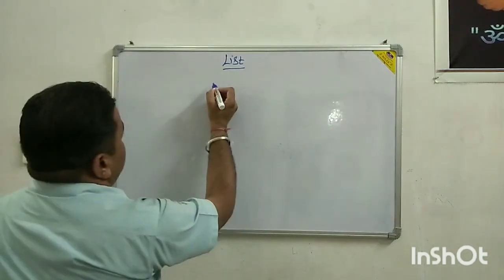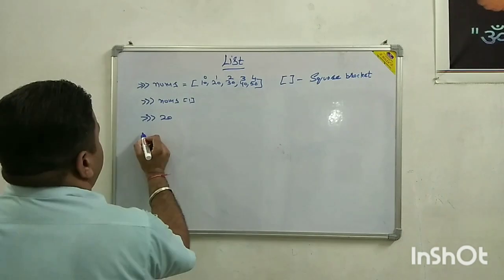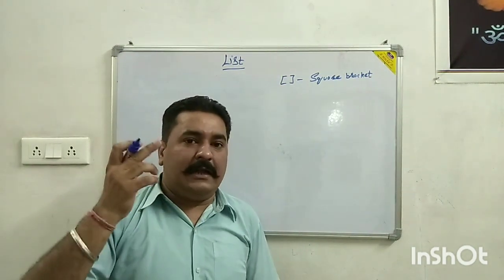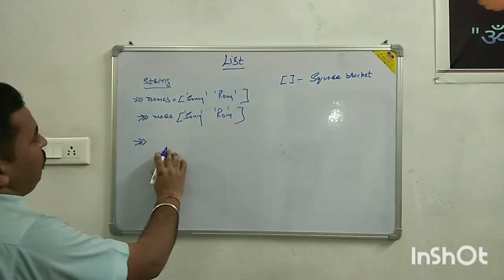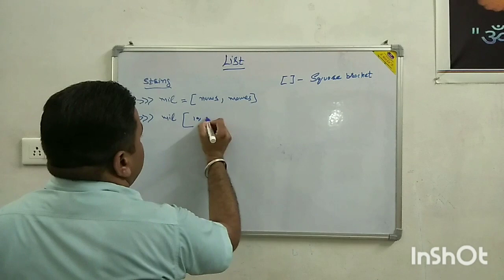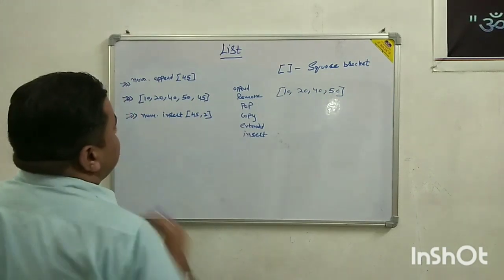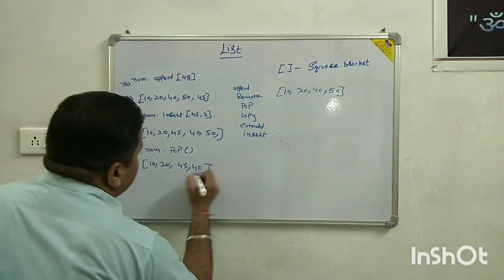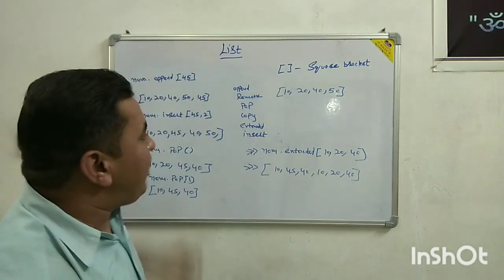List in Python by Er. Sunny's Computer Tutorials